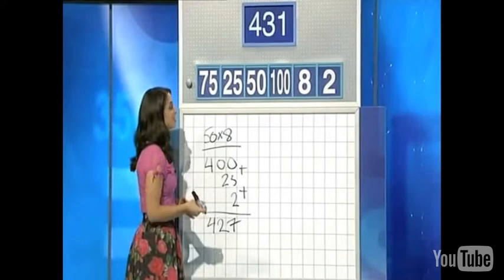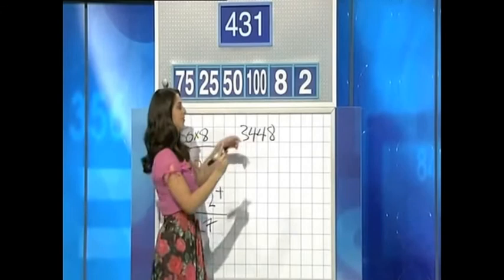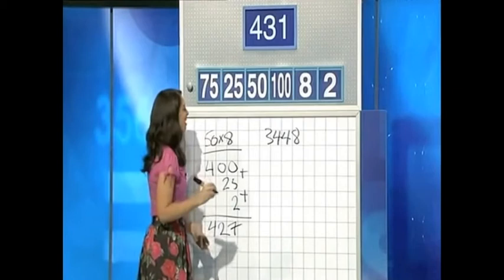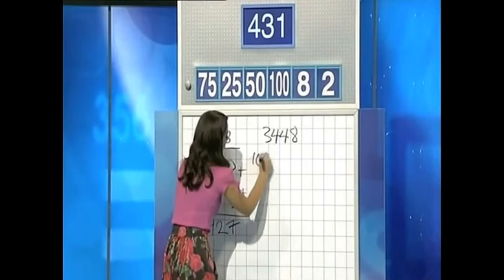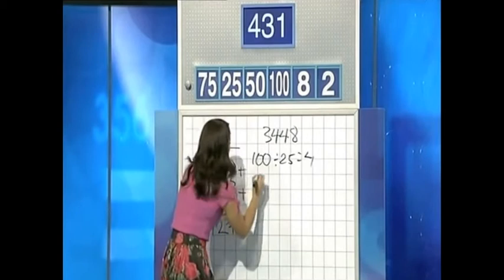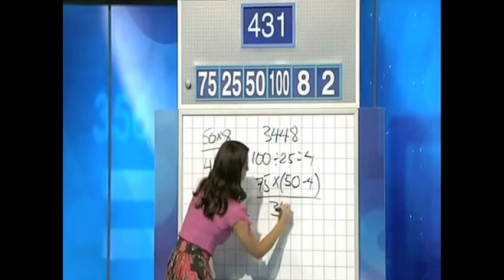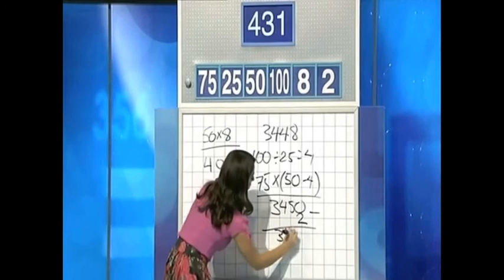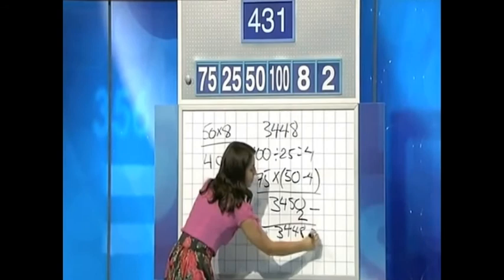lily serna in action